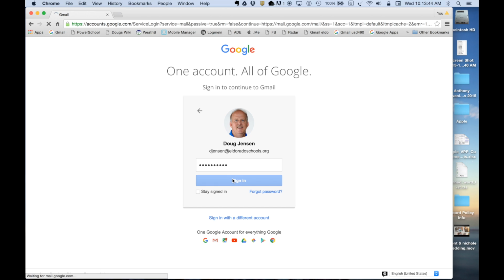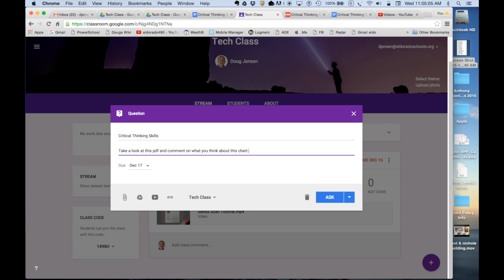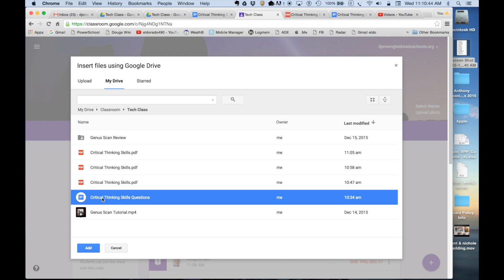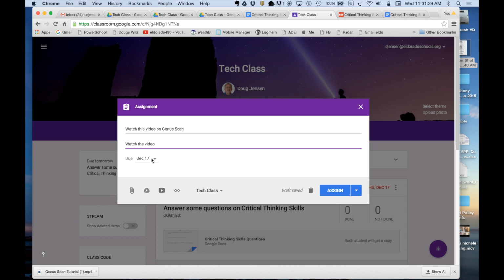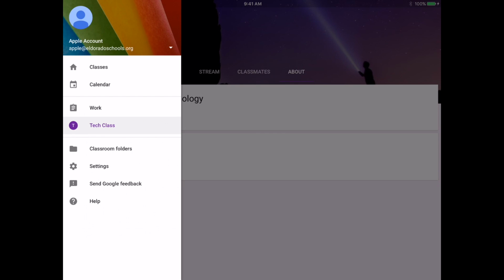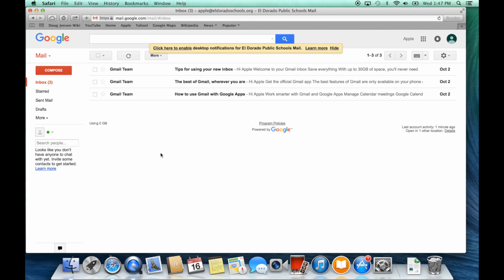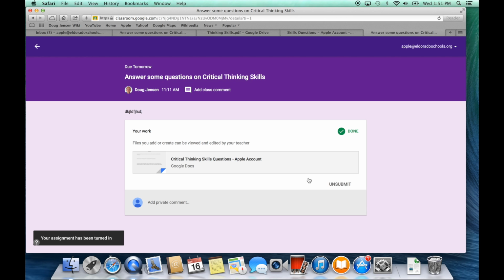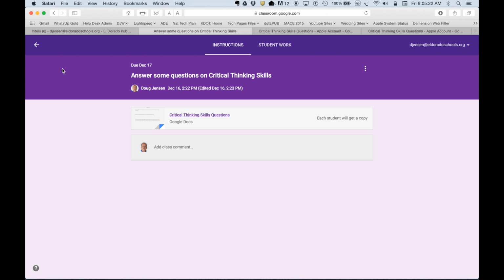Google Classroom Tutorial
Learn the Basics of Creating a Google Classroom and enrolling students in your class.